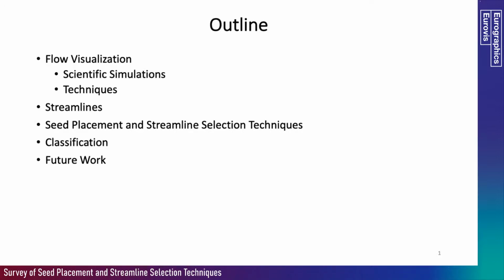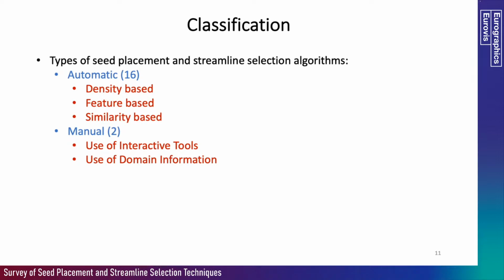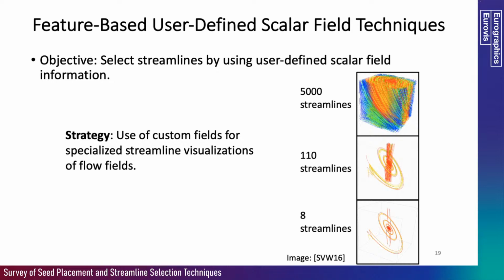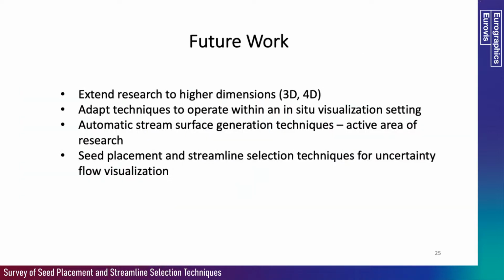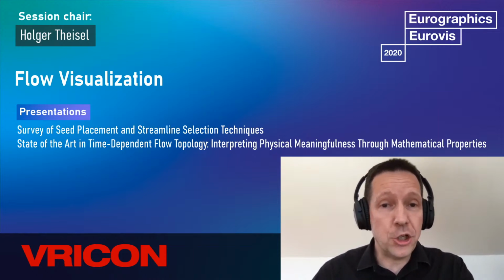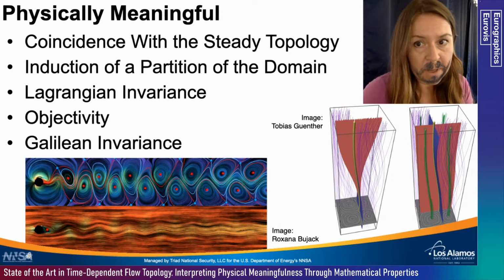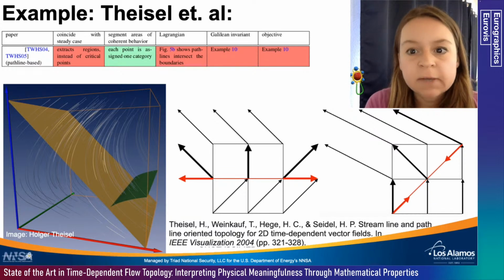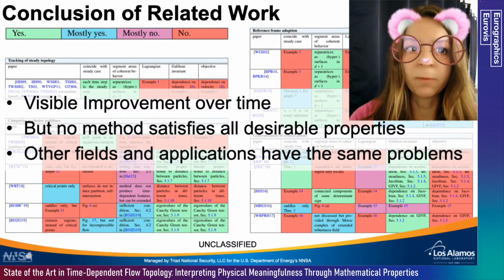EV / STARs 5 / Flow Visualization / Wednesday 15:30-17:00